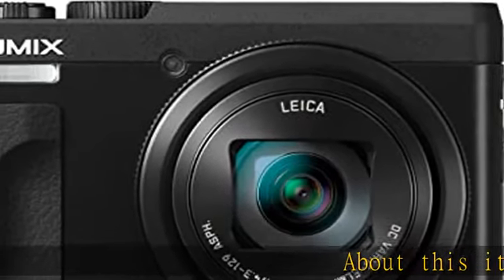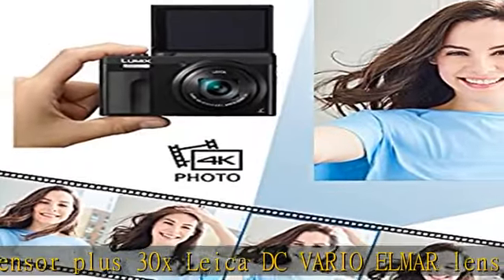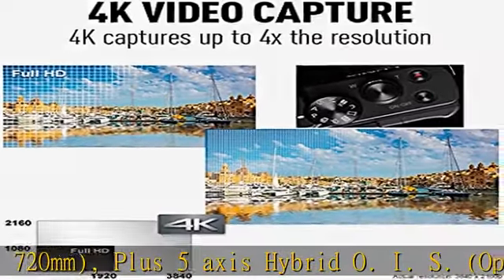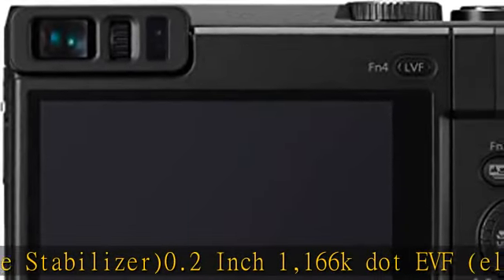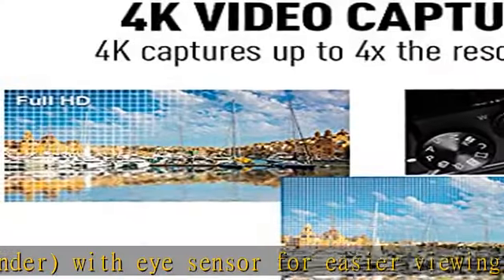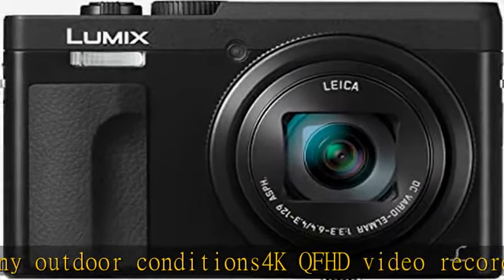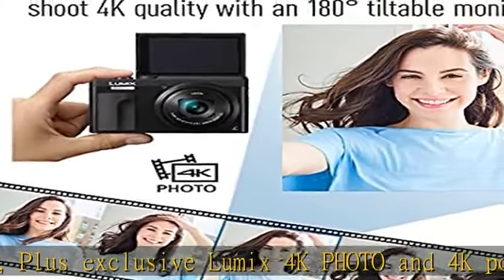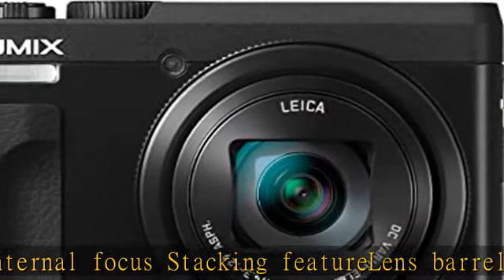Panasonic LUMIX DC-ZS70K, 20.3 Megapixel, 4K Digital Camera, Touch Enabled 3-Inch 180 Degree Flip-f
Panasonic LUMIX DC-ZS70K, 20.3 Megapixel, 4K Digital Camera, Touch Enabled 3-Inch 180 Degree Flip-front Display, 30X LEICA DC VARIO-ELMAR Lens, WiFi (Black)